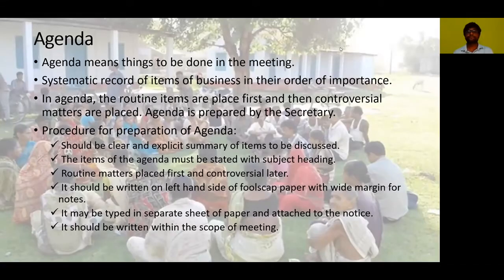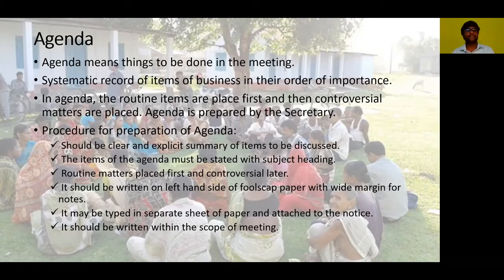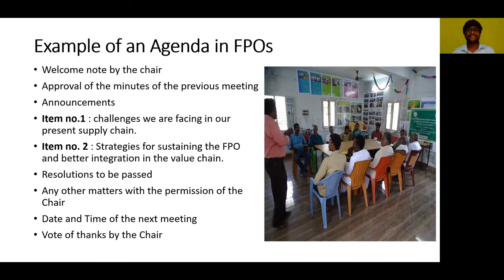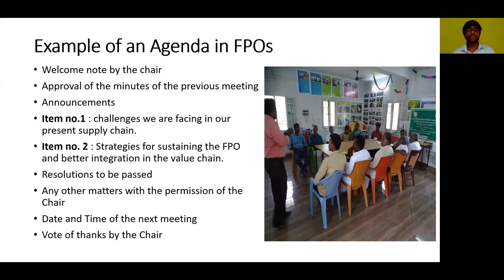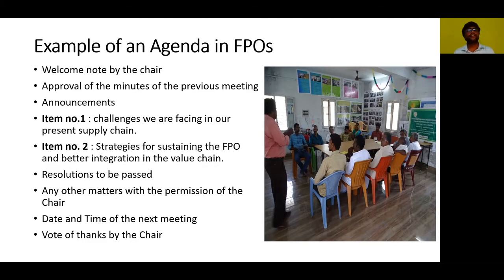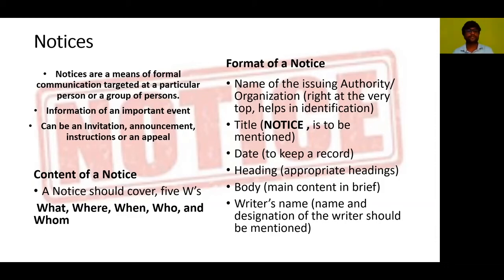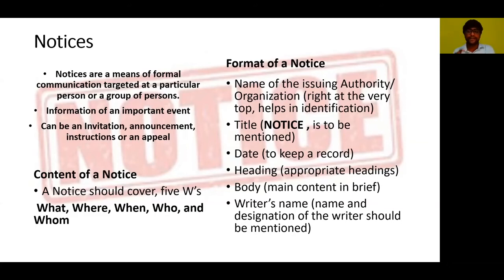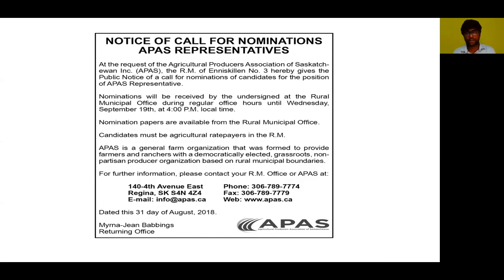BBA RM - Business Communication-C4-S3-Agenda